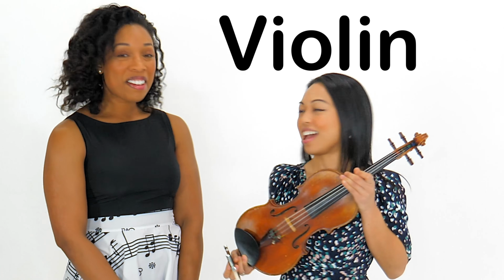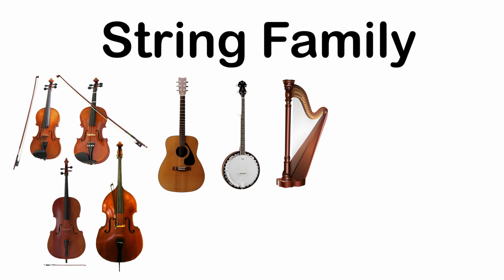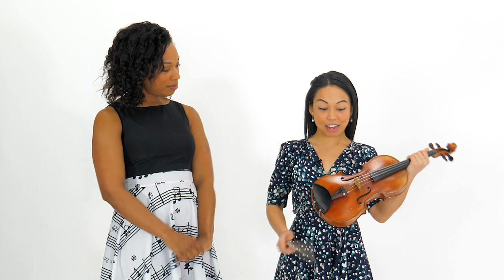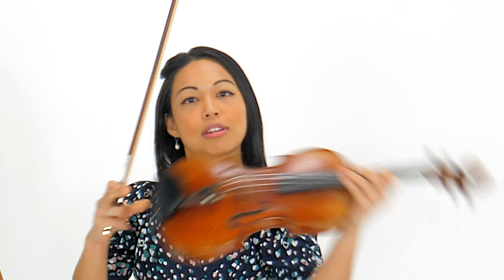Learn about the VIOLIN with guest Megan Shung! | Listen, Learn & Love | Miss Jessica's World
🎉Learn about the violin from special guest Megan Shung on Miss Jessica's World.

Visit @MeganShung to hear more music.

💜"Miss Jessica's World" was created by Jessica DeShong with the vision of fostering the love of learning through music, movement and cultural exploration in people of all ages.💜

🎥This video was edited by Miss Jessica.🎥